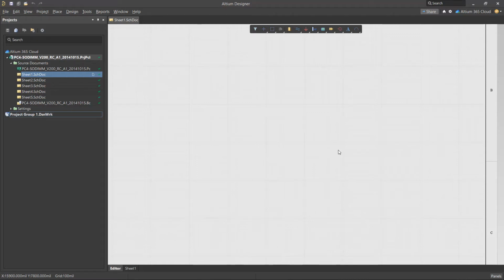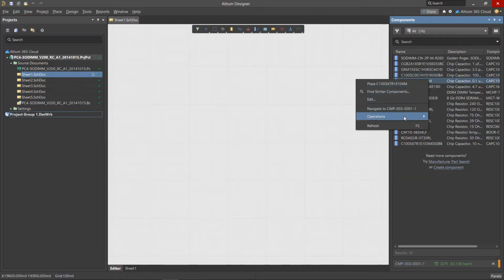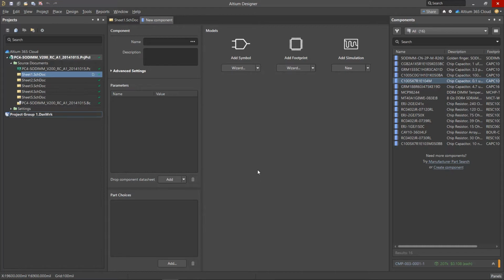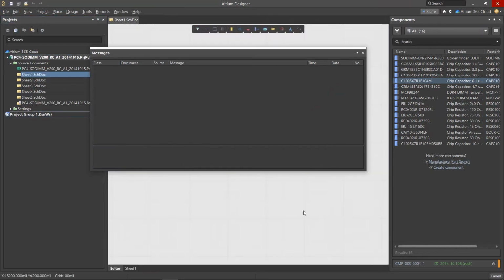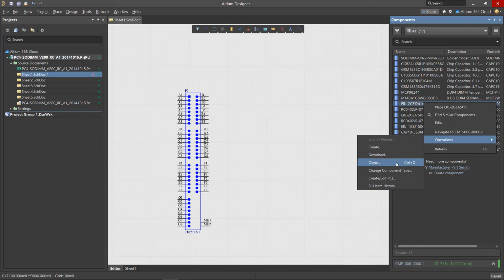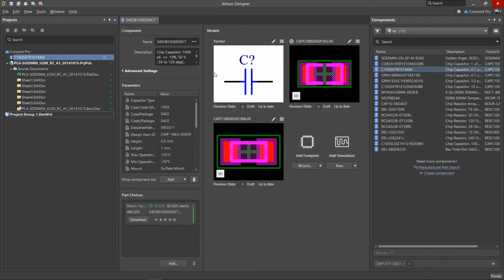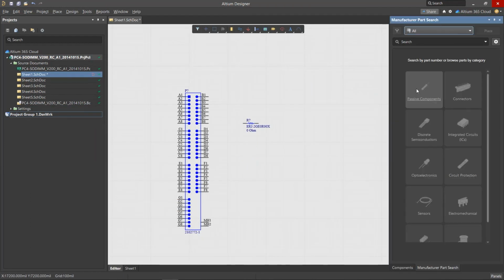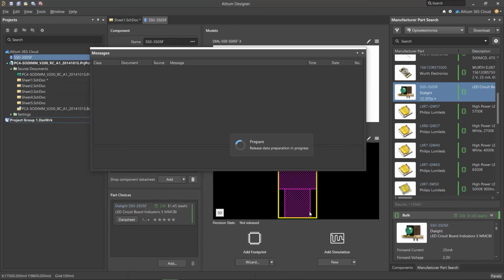Component Creation with Altium 365 | Getting Started with Altium 365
There is often a need to create new components when creating a new project or editing an existing one. Use the Octopart database to create components in seconds or conveniently use existing components to quickly make new, similar components, known as clones.

0:00 Creating a New Component
1:13 Cloning a Component
1:31 Acquiring a Component